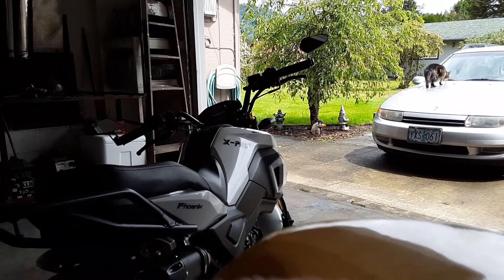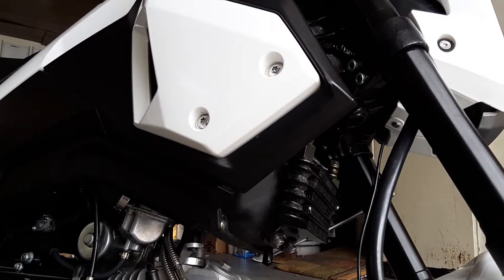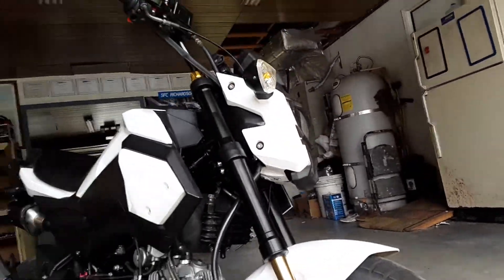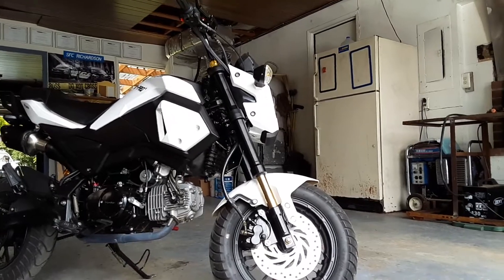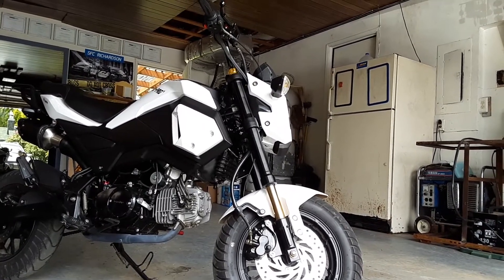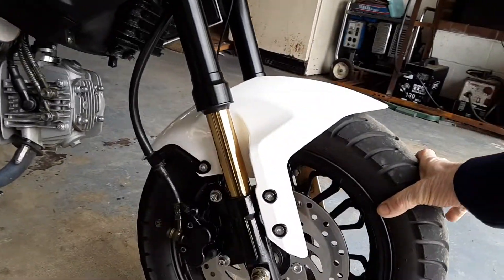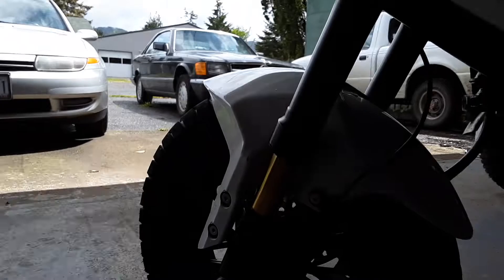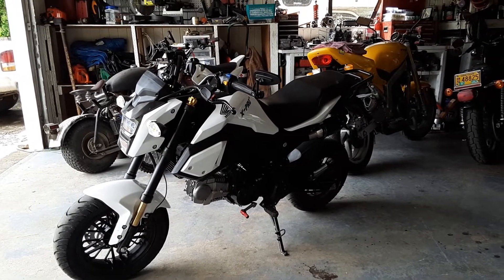Vader 125 Honda Grom clone new front end